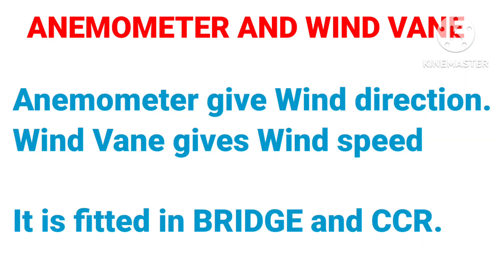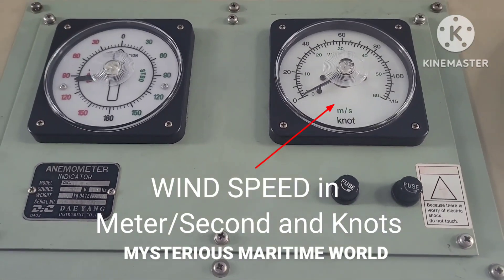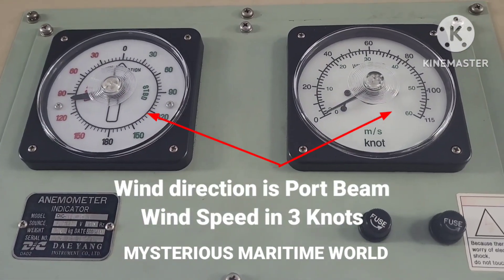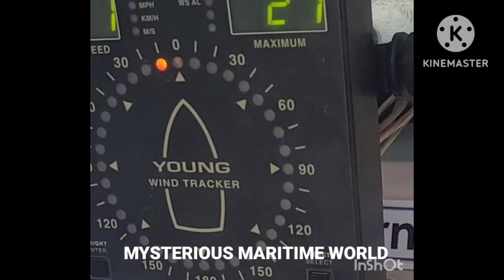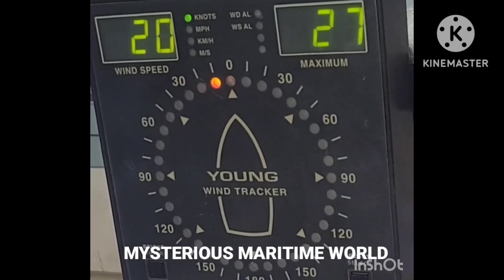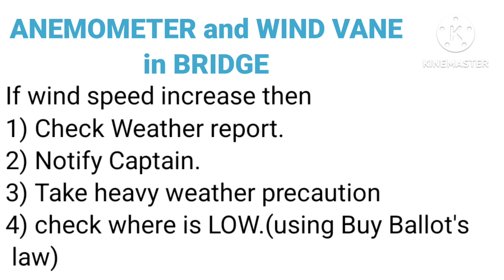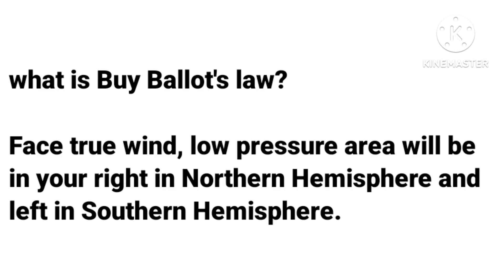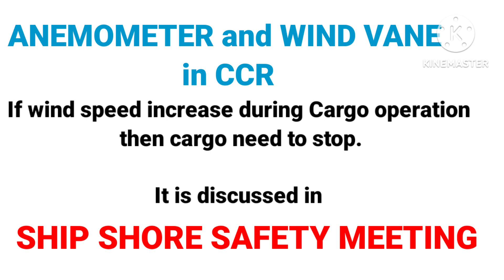Anemometer and windvane bridgeequipment